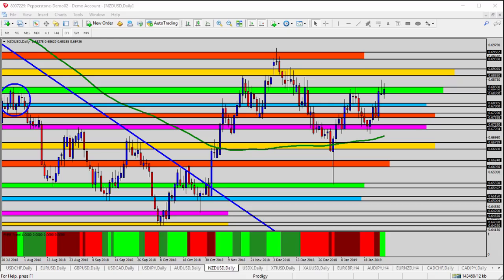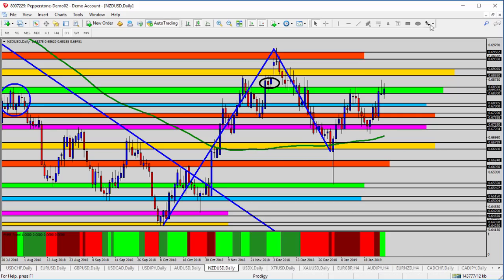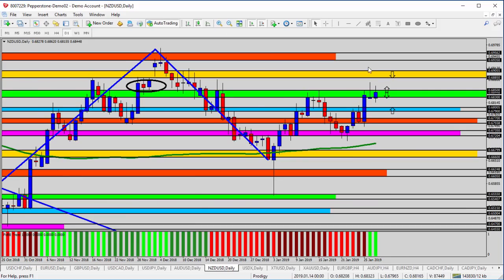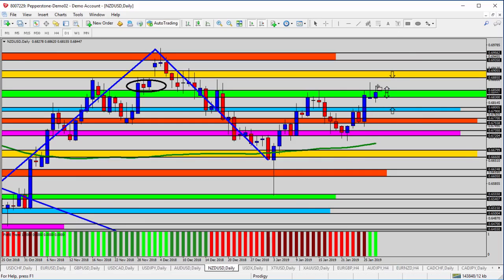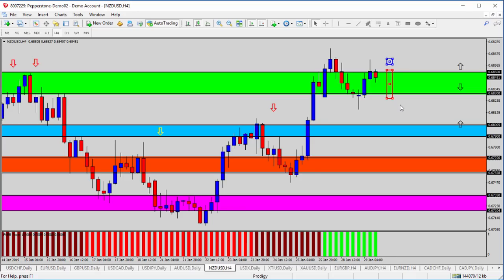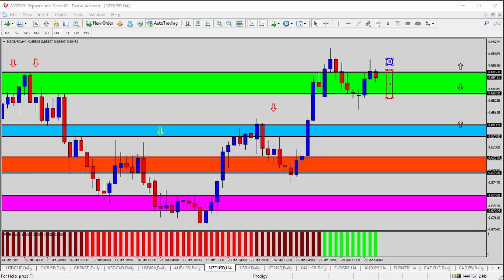Forex Update: Holding the Resistance Zone on the NZDUSD